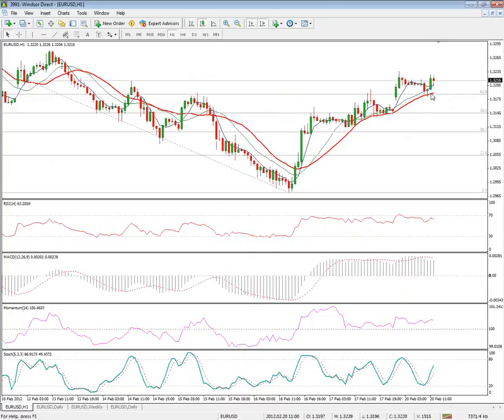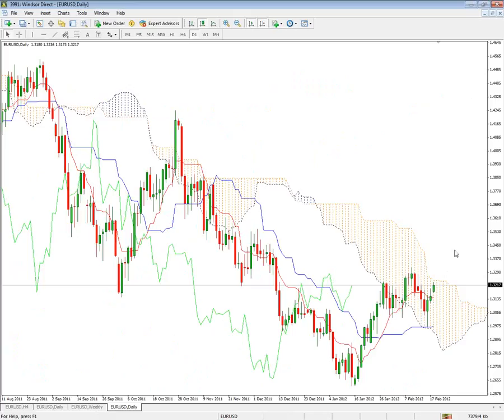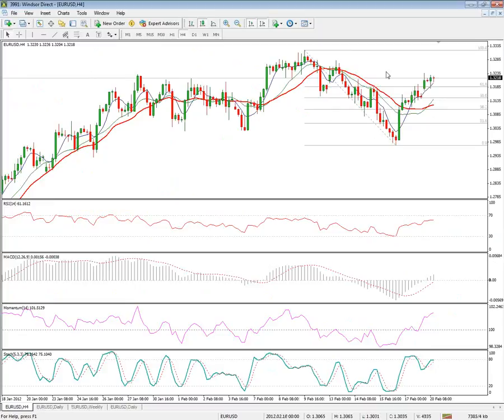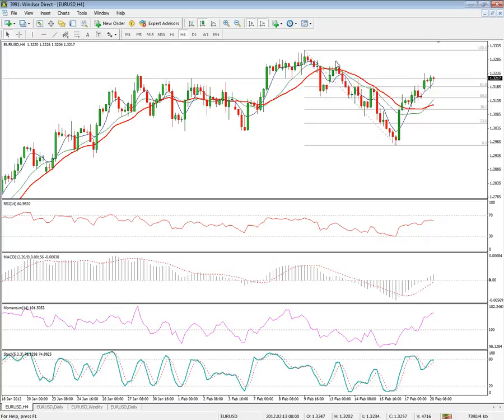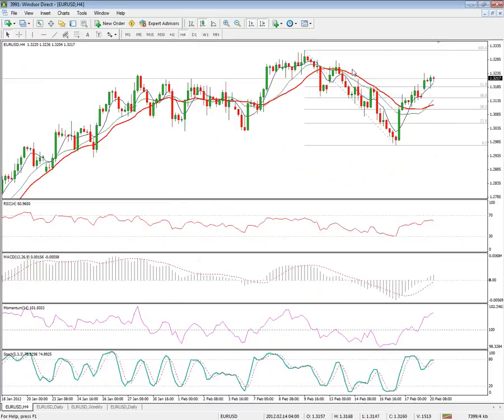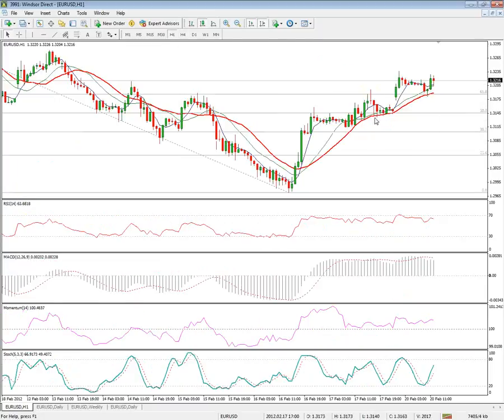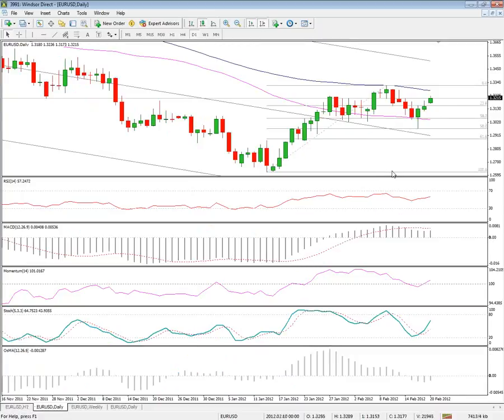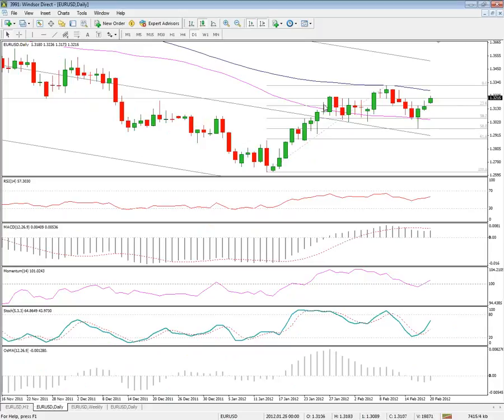EURUSD Short-Term Technical Analysis 02-20-2012